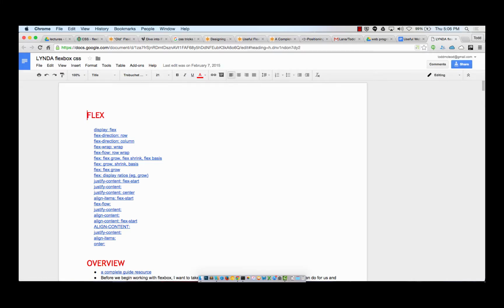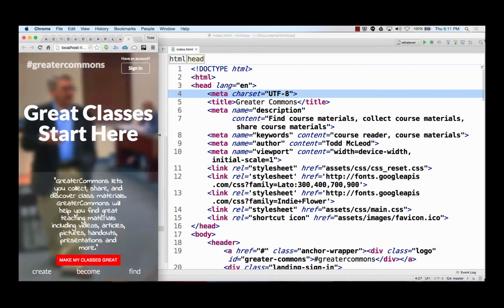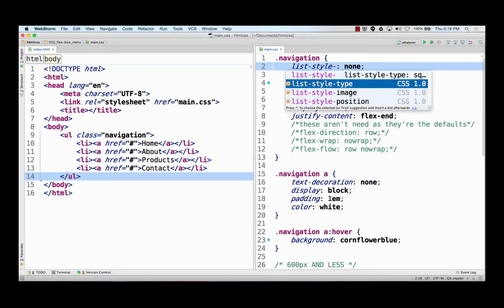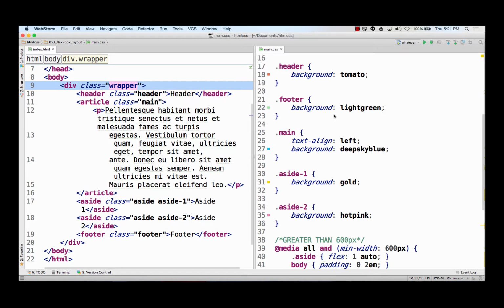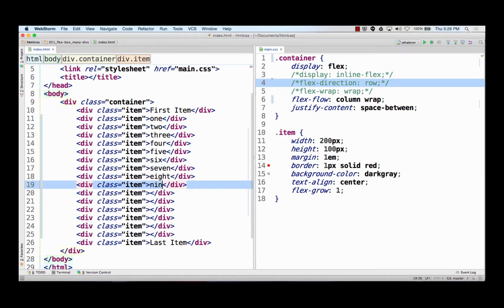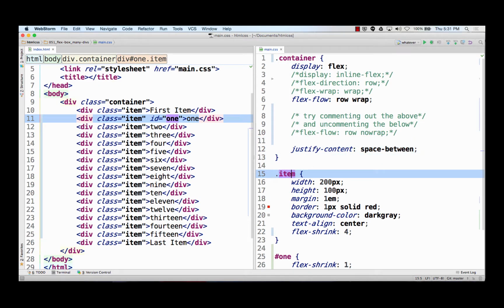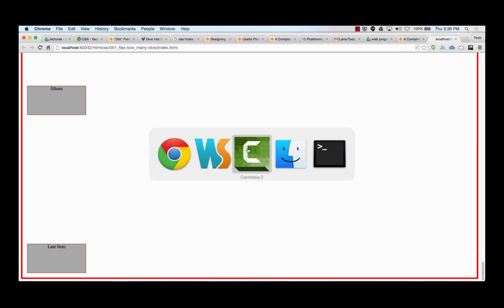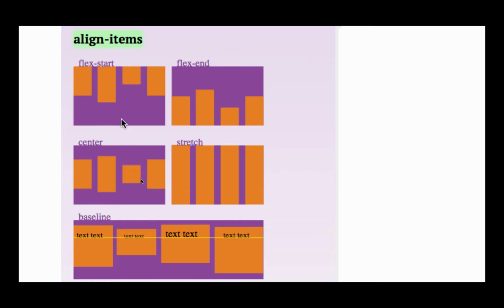css flex box